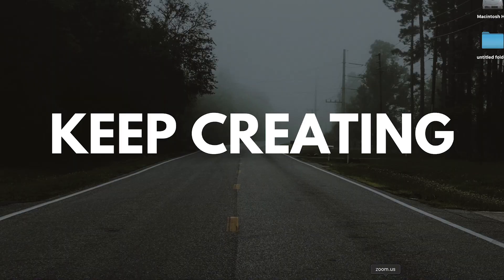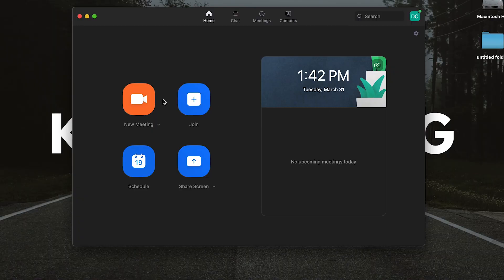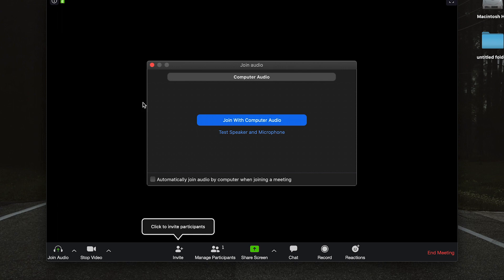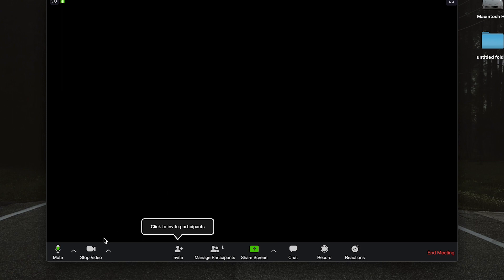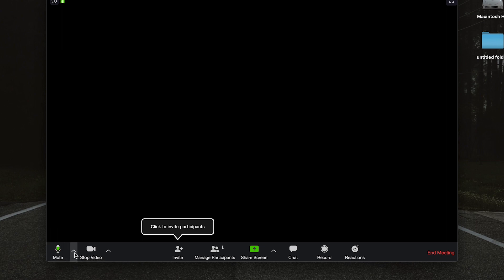How to connect a USB Microphone for Zoom Video Conference Meetings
In the video, I show you how to connect a USB Microphone during Zoom Video Conference Meetings.

The Gear I use:

Yeticaster Podcast Microphone

HyperDrive - USB Type-C Hub for Apple MacBook Pro Laptops

Elgato HD60 S+ Capture Card for live streaming on Zoom, OBS, YouTube or Streamyard.